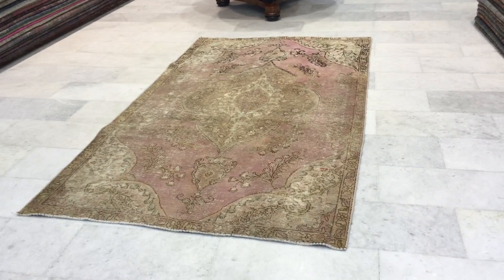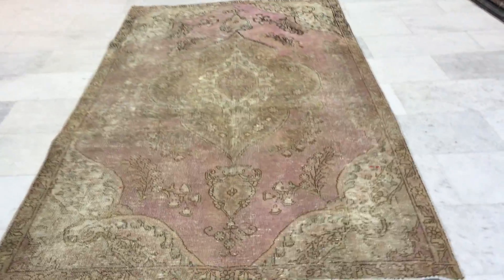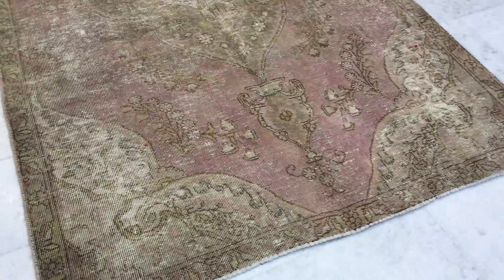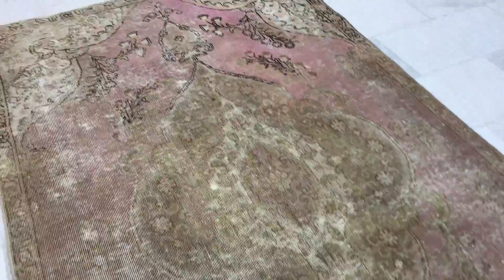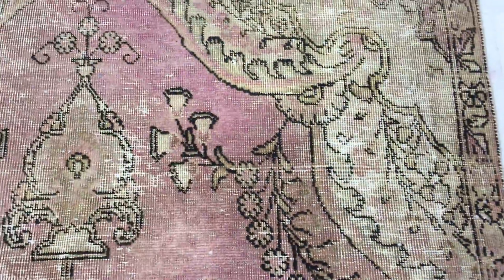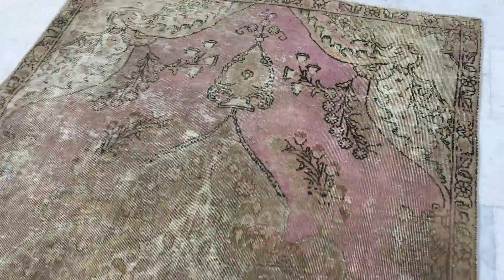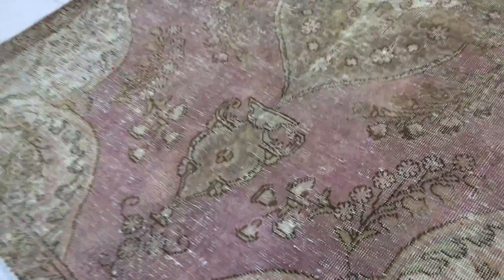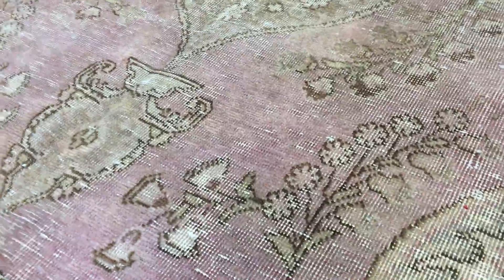vintage teppiche 12439